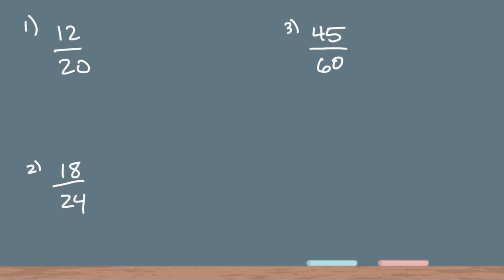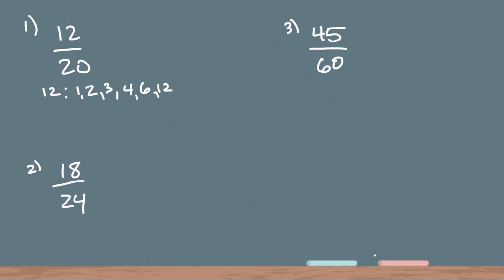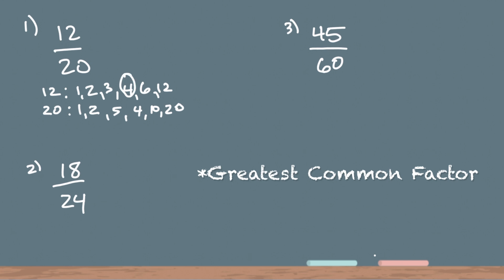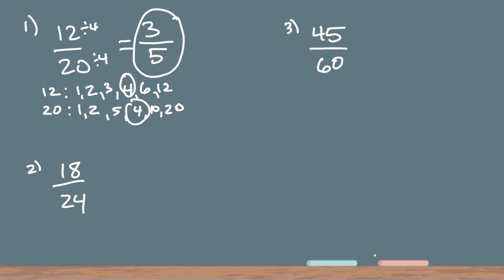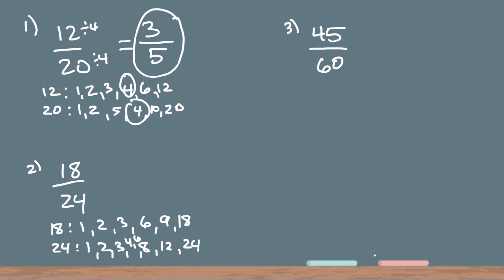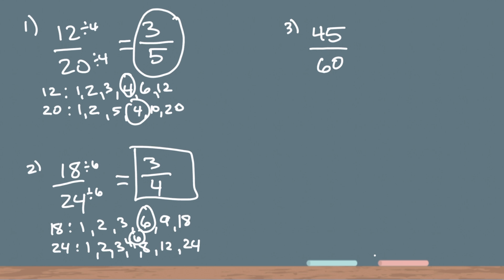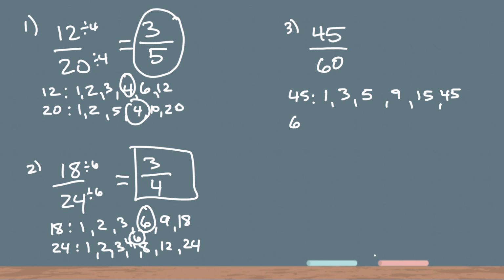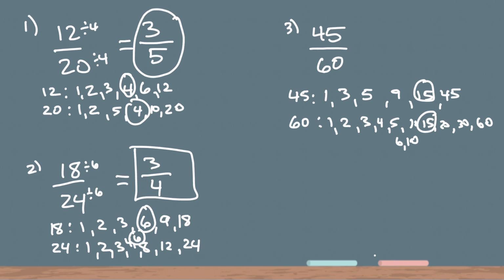How to Simplify Fractions to Lowest Term | Simplest Form | Greatest Common Factor Method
How to simplify fractions using the greatest common factor method.

Struggling with simplifying fractions? In this video, you'll learn how to simplify fractions using the Greatest Common Factor (GCF) method—step-by-step to the lowest term! This is one of the easiest and most effective ways to reduce fractions to their simplest form.

Whether you're prepping for a math test, or just brushing up on your math skills, this tutorial breaks it down in a way that’s clear and easy to follow.

🔍 What you'll learn:
How to simplify a fraction to lowest term
How to find the GCF of two numbers
How to reduce a fractions using GCF
Quick tips to check if a fraction is in simplest form